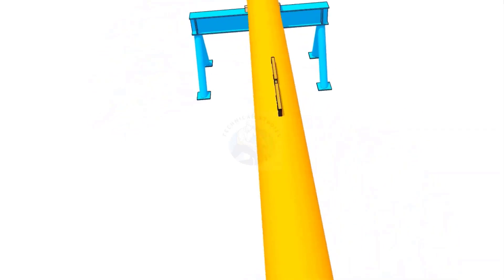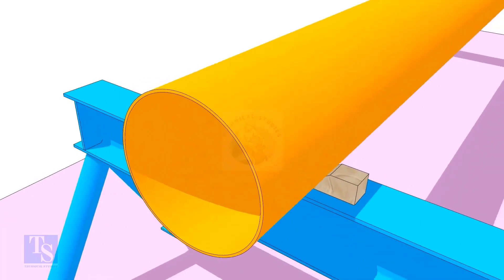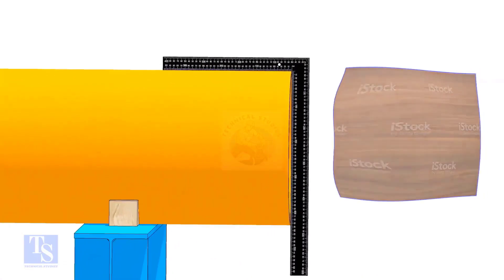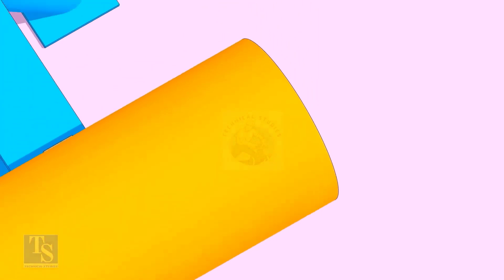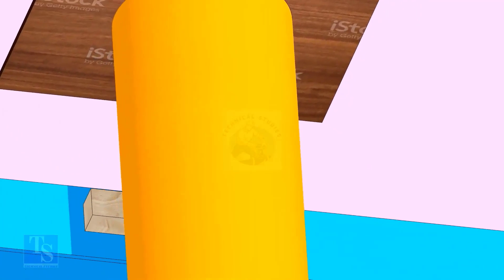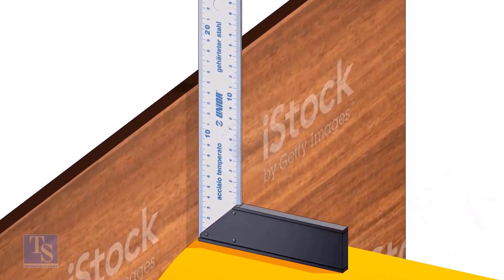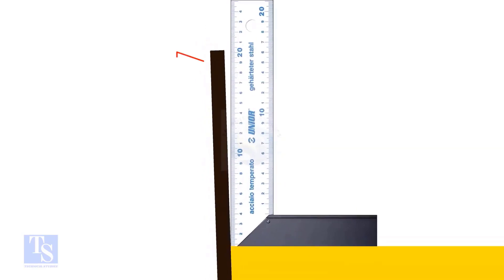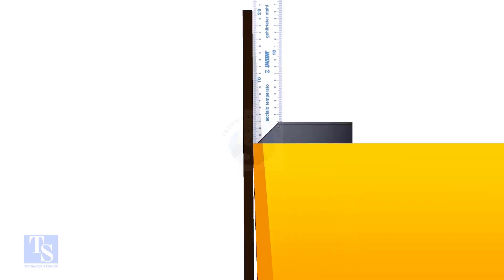How to square the end of a large pipe.